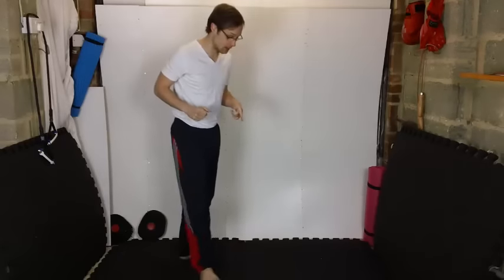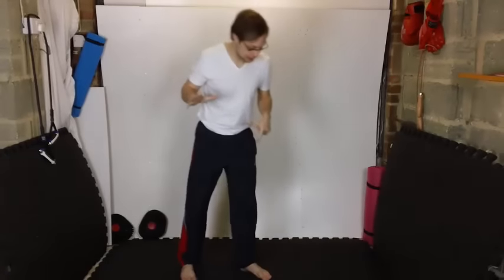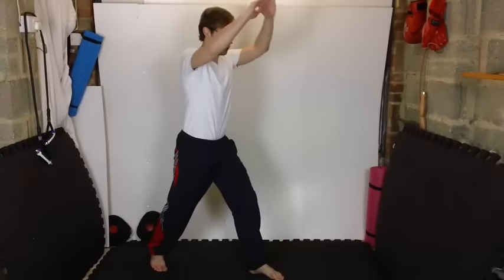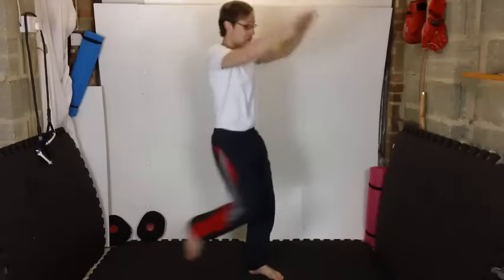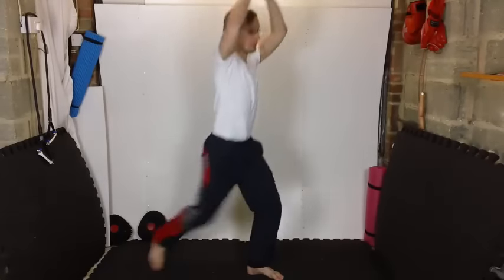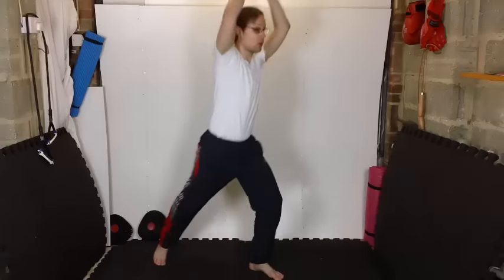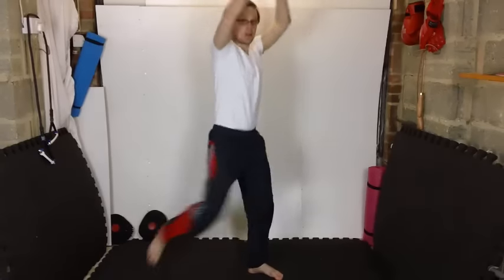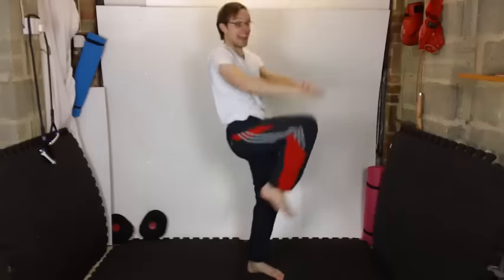How To Get A Bigger Bum in 5 Minutes: Best Glute Exercises For Women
Today's common question from lot's of my female viewers is how to get a bigger butt, and what exercises are best to tone your bum and glutes.

I'm going to share some great glute exercises for women that can be done at home to help overtime with a good diet increase bum size and tighten and tone your bum.

Just remember that your but aka glute muscles need to work to grow like any other muscle group in your body.

Once you perform these glute exercies often you will notice a chnage in your bum and your friends will be asking how to get their bum bigger too.